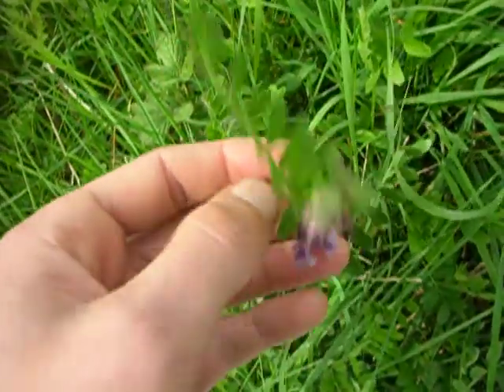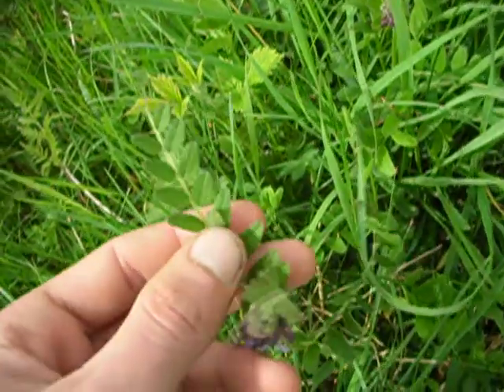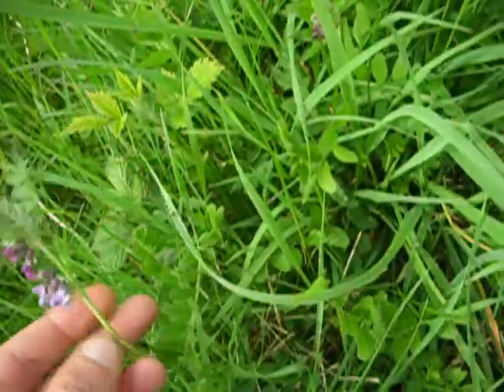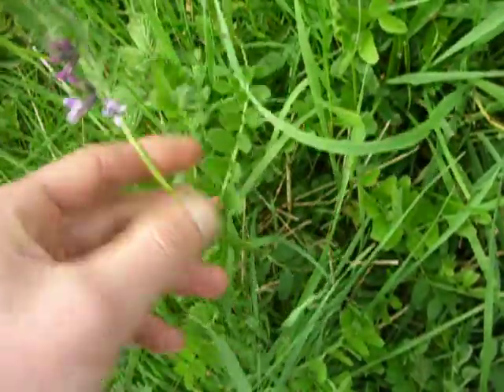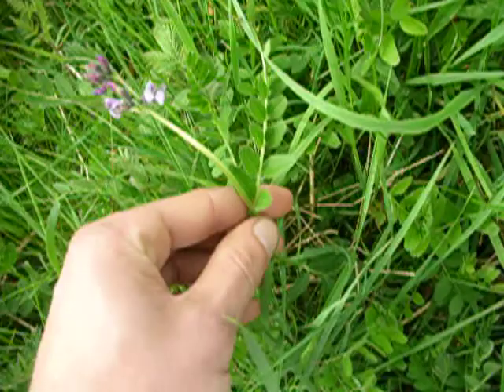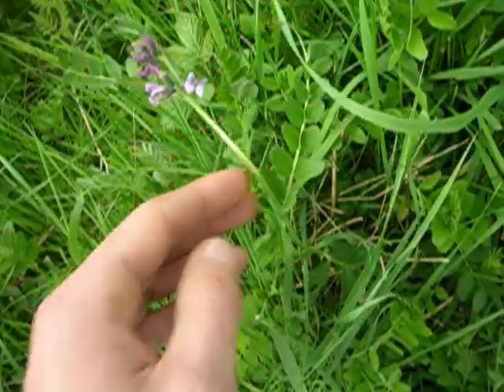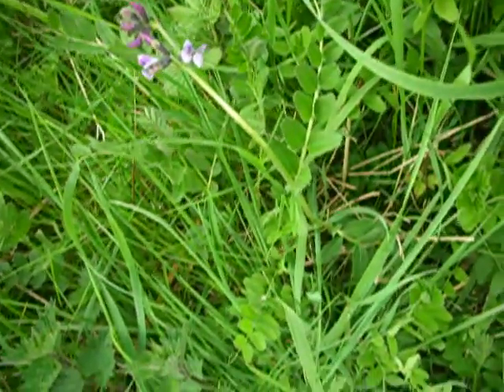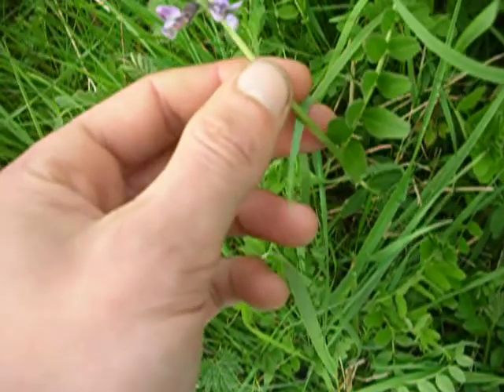Vetch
taste like peas